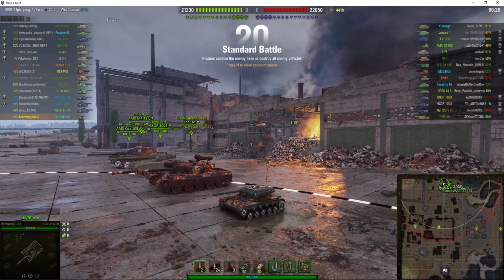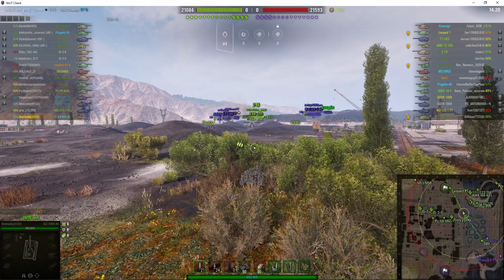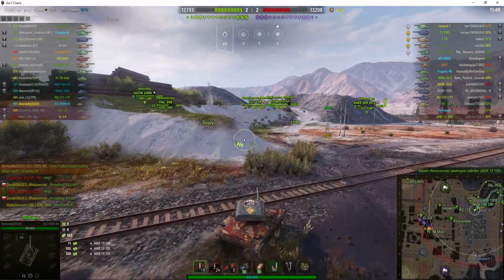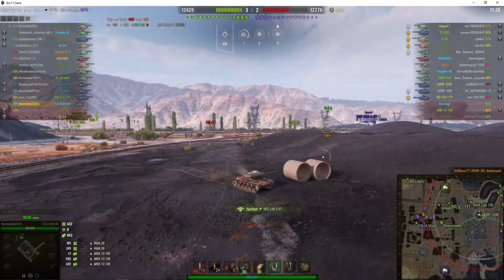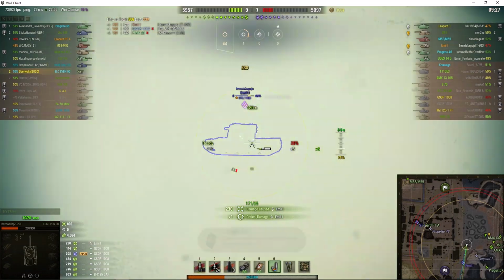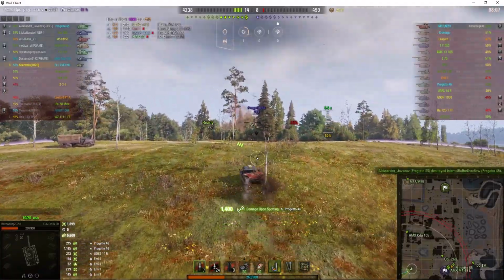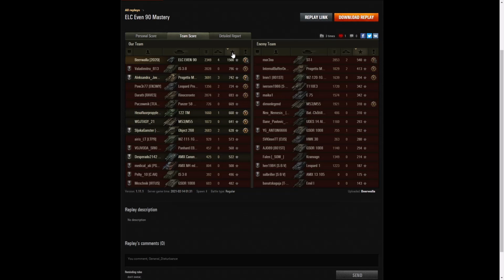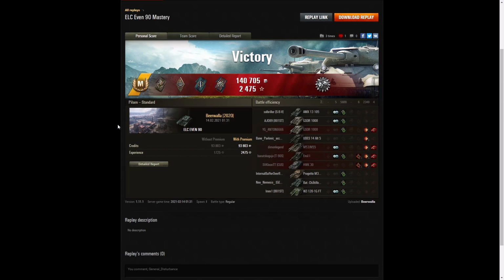ELC EVEN 90 - Beerwalla [2O2O]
This replay is from 14 February 2021 on Pilsen. The player was Beerwalla [2O2O] in the ELC EVEN 90.